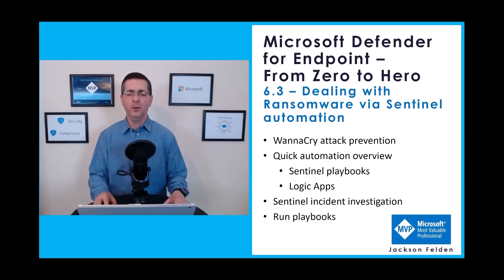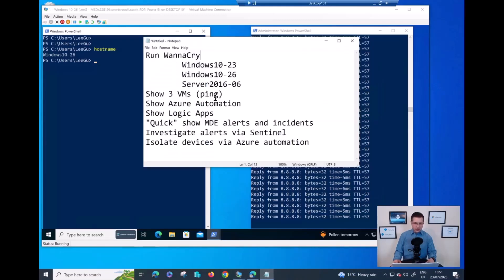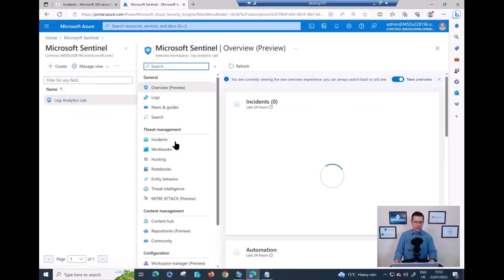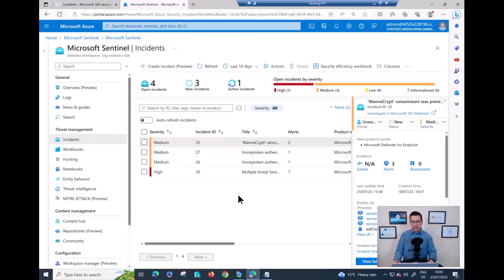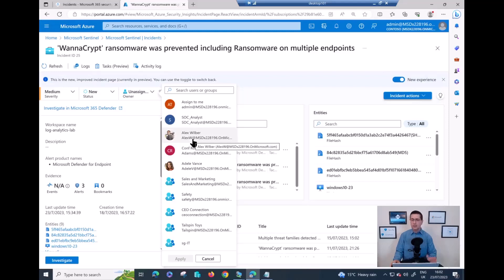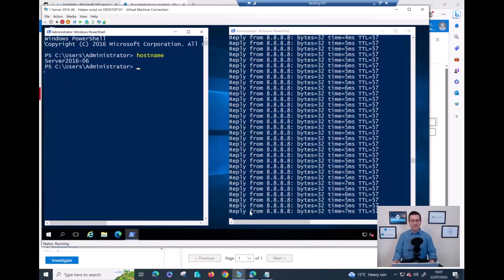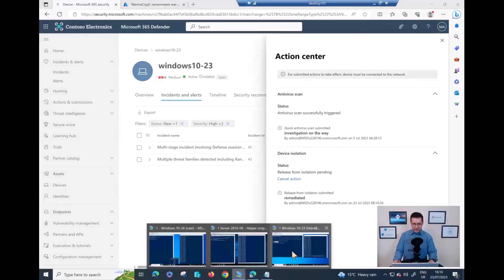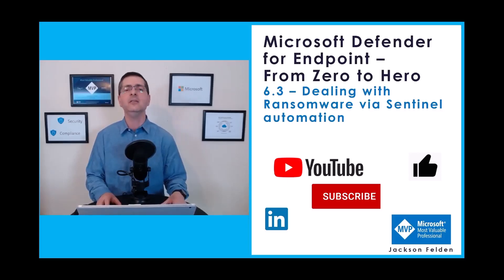6.3 Dealing with Ransomware via Sentinel automation, MDE from Zero to Hero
Welcome to Microsoft Defender for Endpoint from Zero to Hero, Module 6.3 - Dealing with Ransomware via Sentinel automation

Today ransomware attacks represent a real threat to organizations in every industry independently of size or location. Check out how Defender for Endpoint, Microsoft Sentinel, and Logic Apps can be used to respond to a Ransomware attack.

In this video you will see the following:

1 - WannaCry attack prevention
2 - Quick automation overview
     Sentinel playbooks
     Logic Apps
3 - Sentinel incident investigation
4 - Run playbooks

***COURSE OUTLINE***
I have plans to record 20+ videos and the course outline is not set in stone. Below are the modules already available and the ones on the horizon:

 4.5 - Auto Onboarding via Defender for Cloud

7 - Integration with SIEM (Security Information and Event Management)

Thanks for supporting this project, I hope you enjoy and learn a lot
Jackson Felden